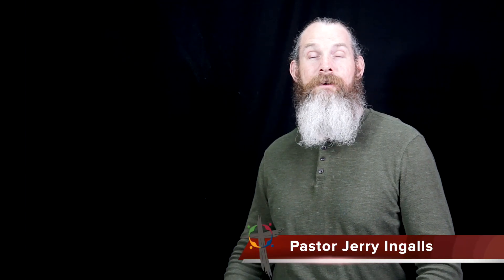Seize the Moment Psalm 16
Pray with Faith!
Psalm 16:8-11; Hebrews 11:1; 2 Samuel 7:16; Acts 13:34-35; John 11:25-26;
Pastor Jerry Ingalls